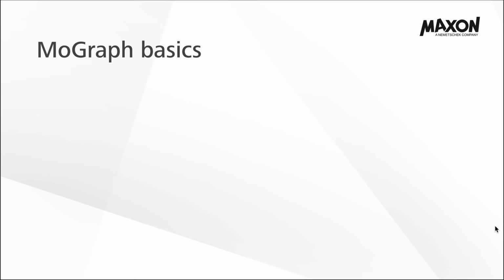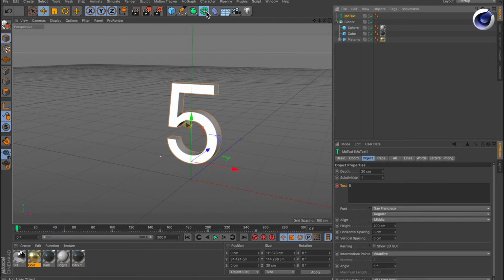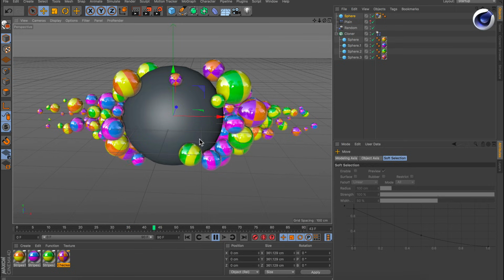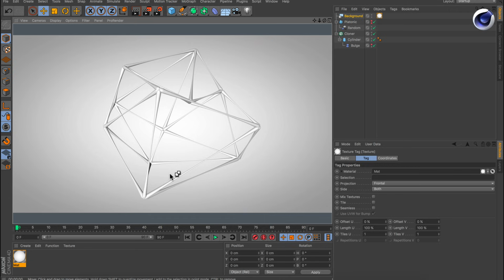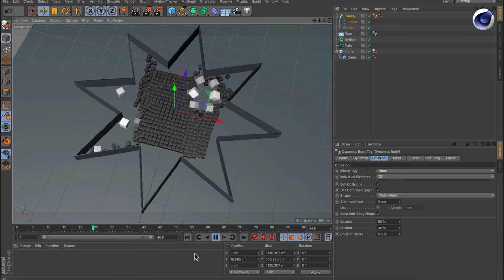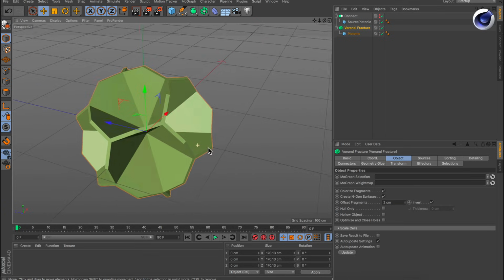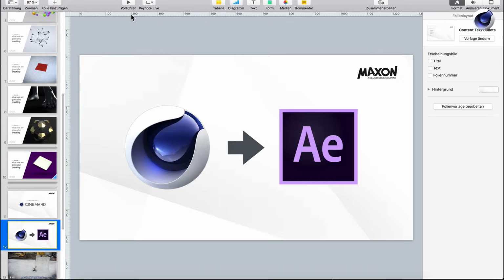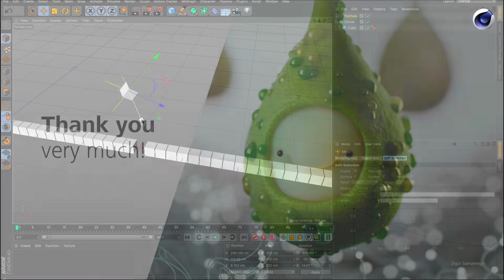Webinar: Cinema 4D MoGraph – Motion Graphics Made Easy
In this webinar, Jonas Pilz will show you the powerful MoGraph tools and how quickly and easily you can create eye-catching motion graphics using Cinema 4D. Whether it's abstract animations, a countdown or breaking objects – you’ll learn how easy it is to set up any kind of graphics 3D animation in Cinema 4D. Jonas will show you that MoGraph setups are also perfect for VFX and visualization purposes. In short, you will fall in love with MoGraph after this webinar.